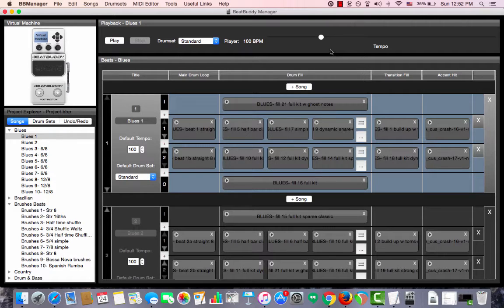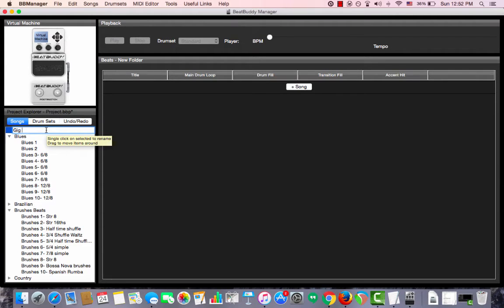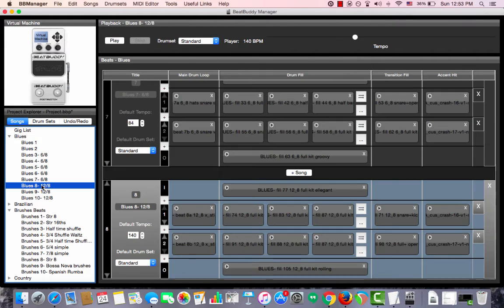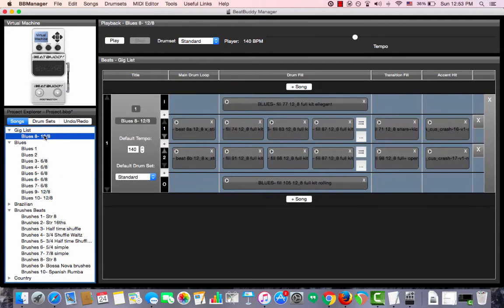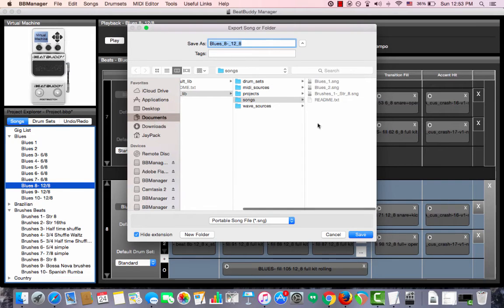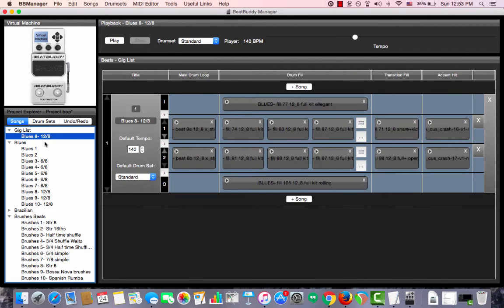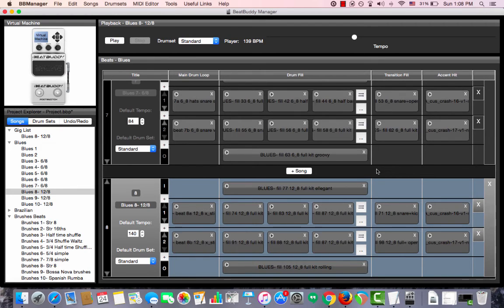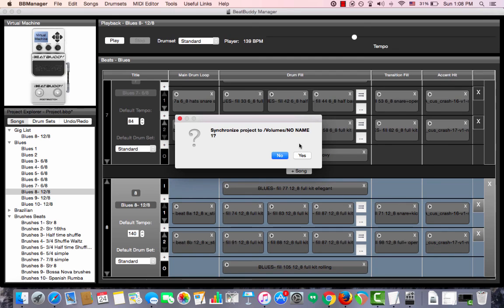Creating Setlists From Existing Songs In The BBManager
This video shows you how to create customized setlists from existing songs in your BBManager software.